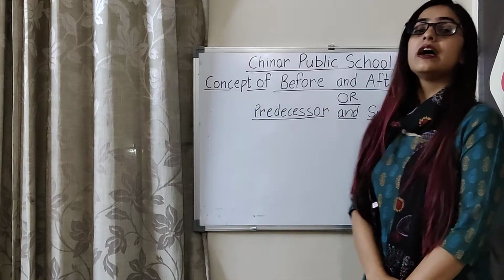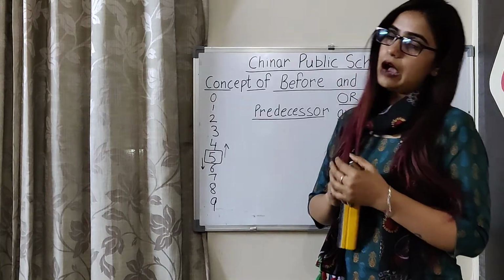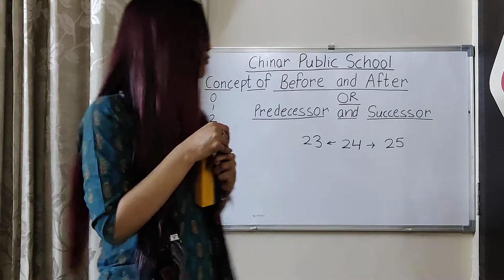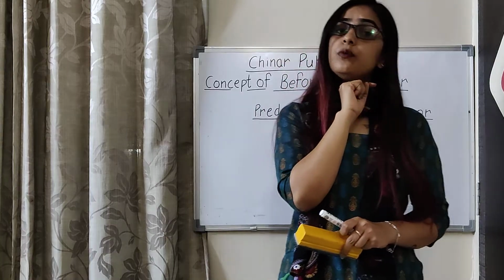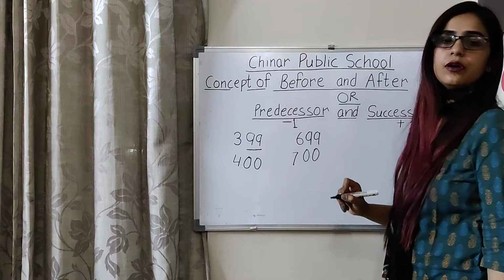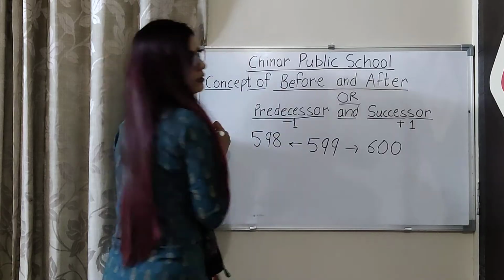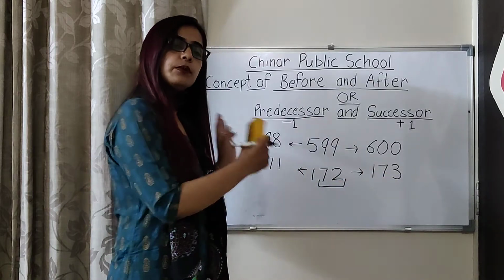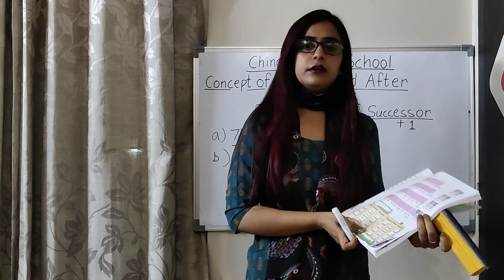Class 2 Maths- Chapter 1 Before and After